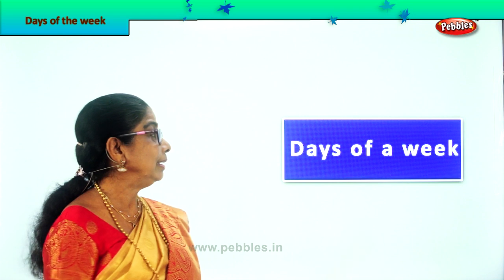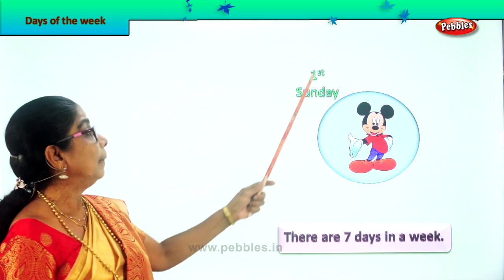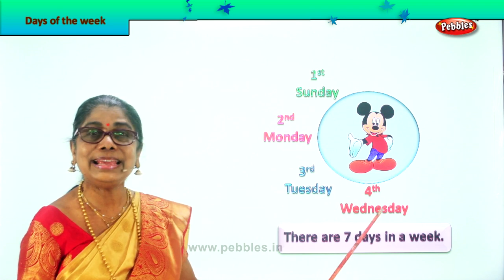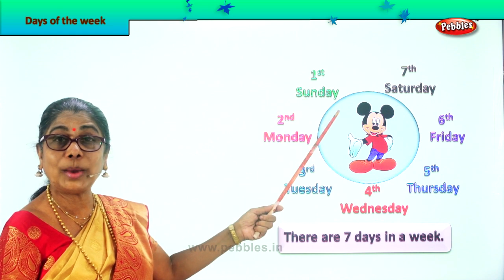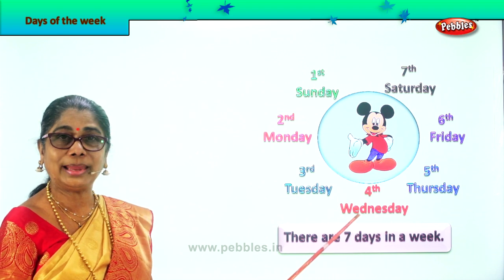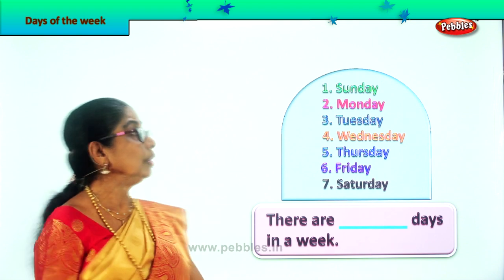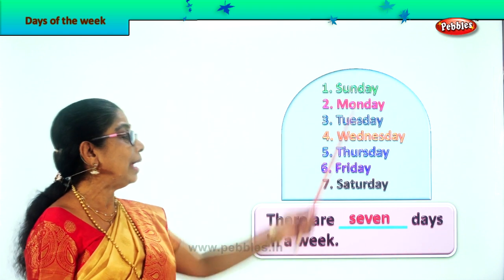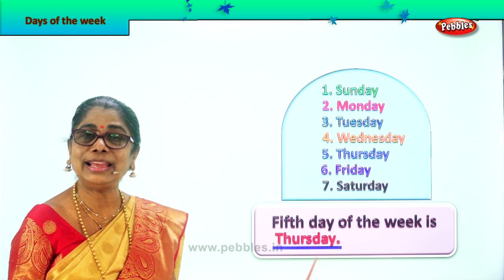2nd Std Maths | Time - Days of the week | Mathematics Class -2 | Maths Part-251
2nd Std Maths  | Time - Days of the week | Mathematics Class -2 | Maths Part-251